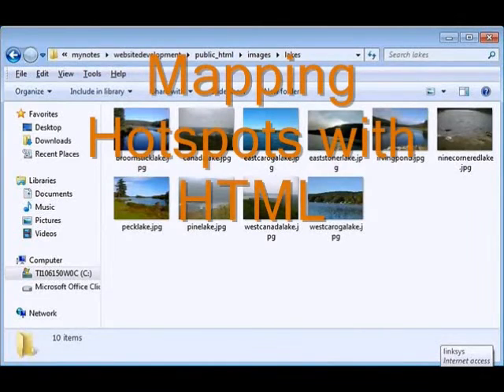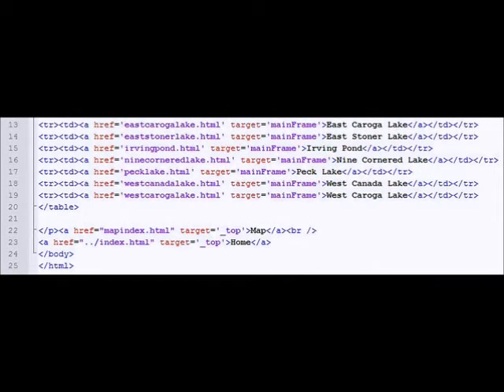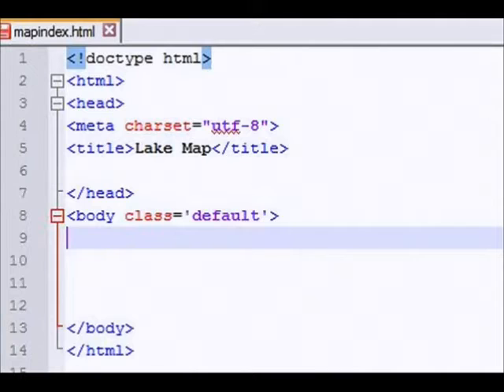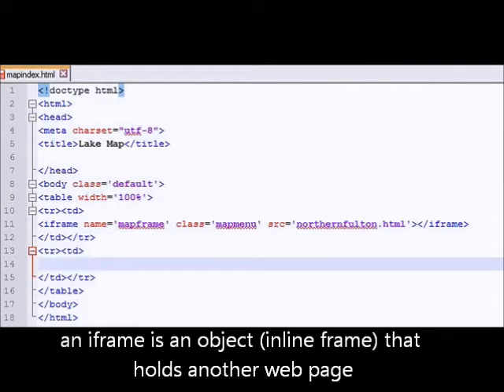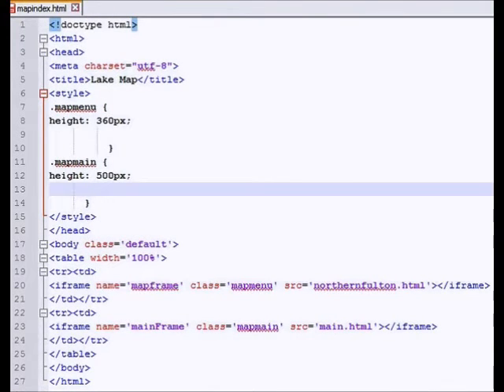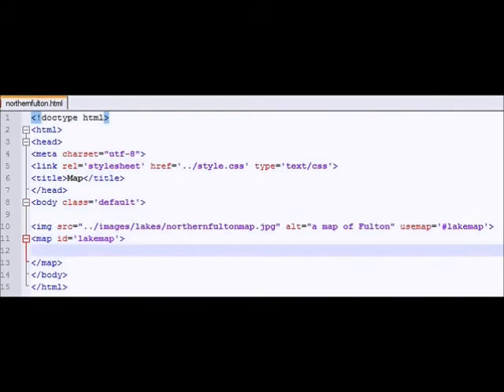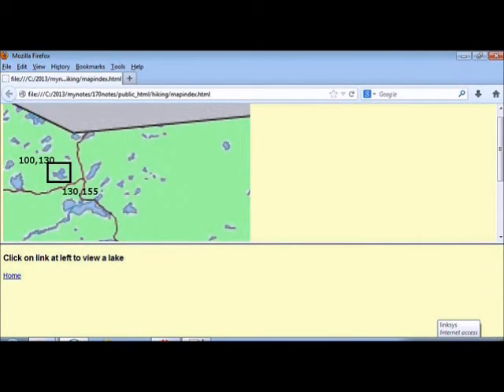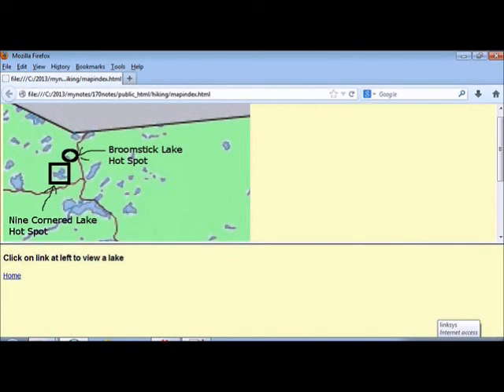WebSite Development (12): HotSpots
Instead of clicking on hyperlinks, why not set up an image and use portions of the image as a hot spot to click on. Using IFrames, Professor Yunker sets up a map of the Fulton County (BY) lakes. By clicking on a lake, you can see a photo and learn a little about the lake... in a separate iframe.